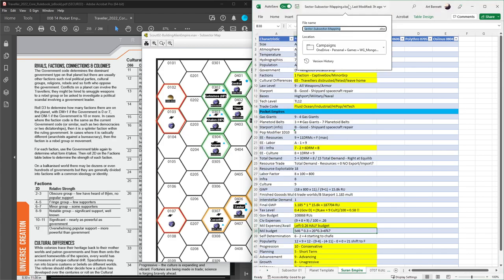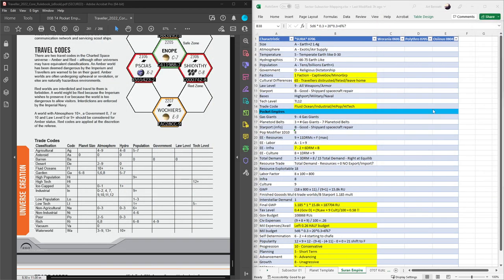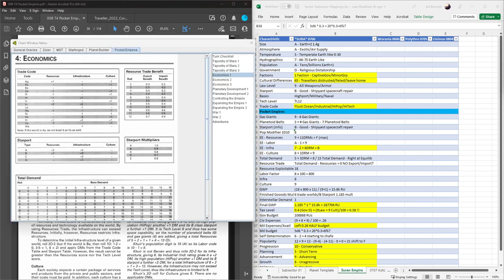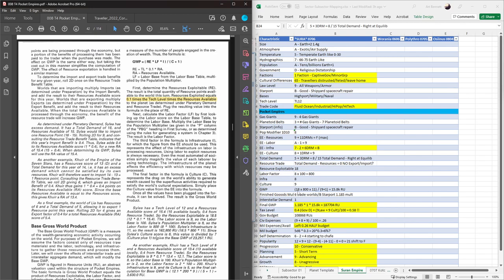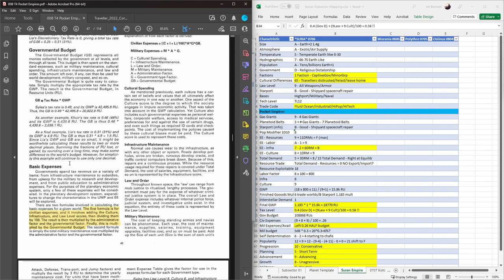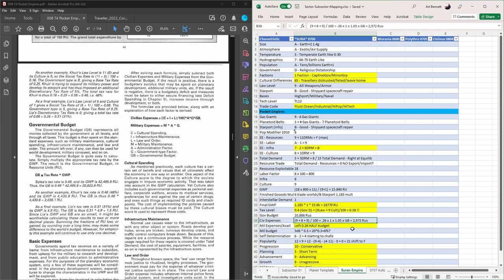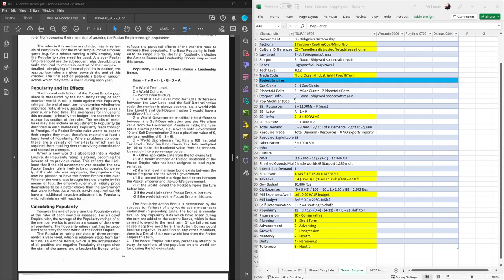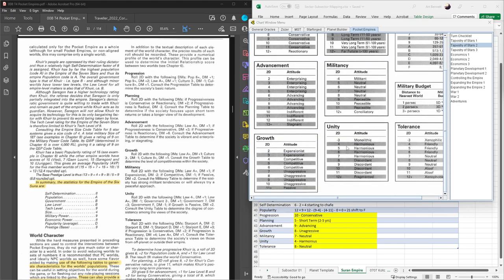Traveller Campaign Ep15 - The Suran Empire p1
Starting to build out the Suran Empire using T4's Pocket Empires. Another detailed process just like with the World Builder book. Toward the end of the process, the results change my imagined narrative again.
In the next video, I will attempt to streamline the process and finish the rest of the Suran Empire.

Then back to the Cube...